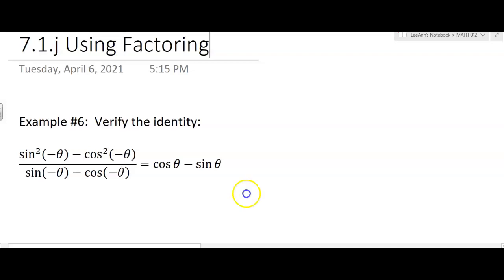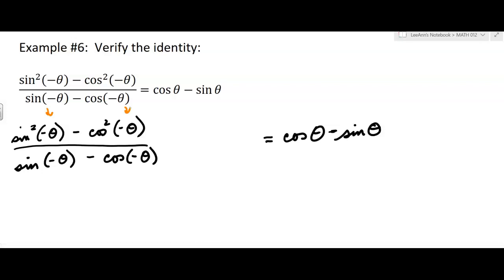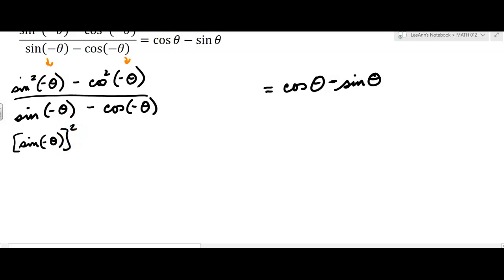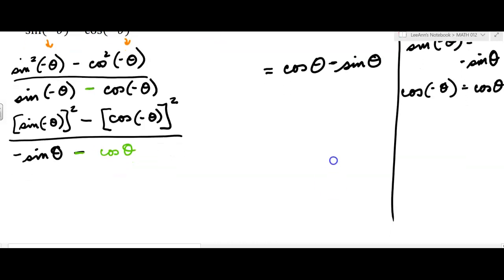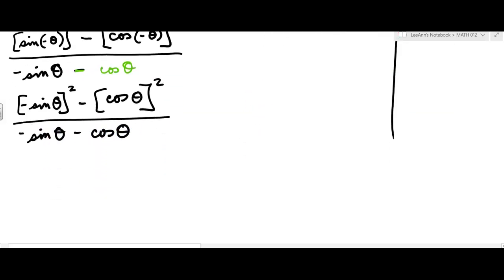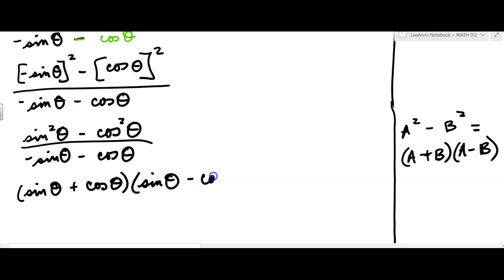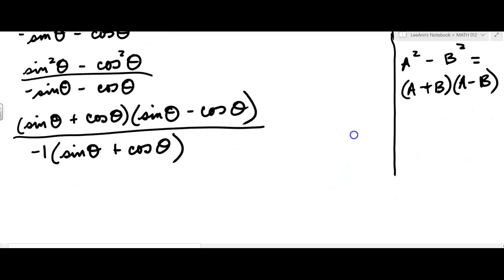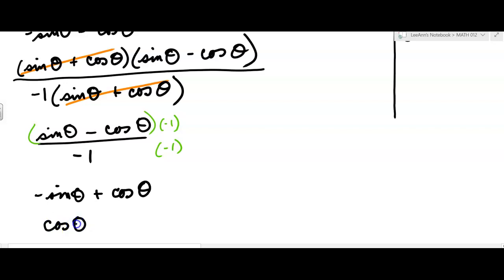7.1.j Using Factoring